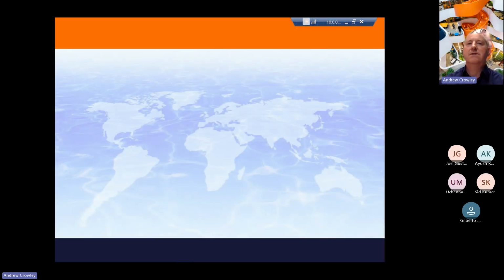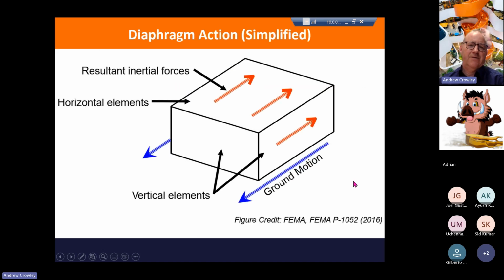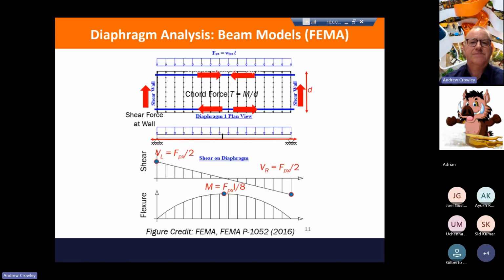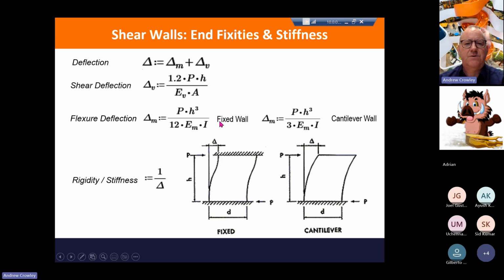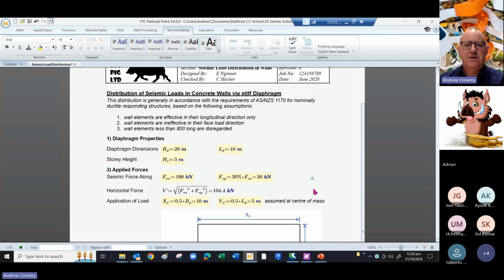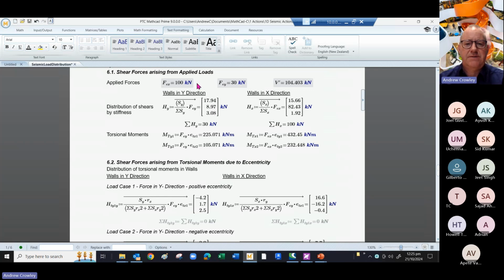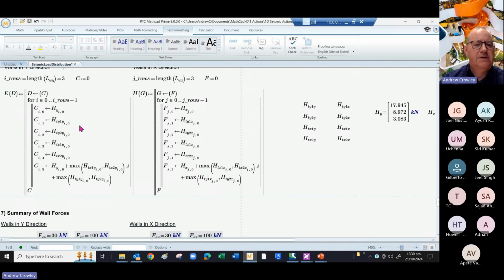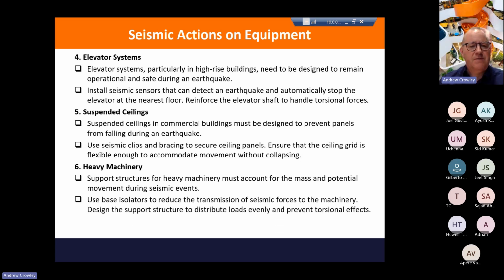CPD Seminar #28 - Stiff Diaphragms & Lateral Load Distribution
This time we look at how load is distributed into concrete walls supporting a stiff concrete diaphragm subject to seismic loads and accidental eccentricities giving rise to torsion on plan.

The procedure follows NZS 1170.5 and NZSEE Guidelines

This will be another seminar asking WTF does this spreadsheet do with the answer given using Mathcad.